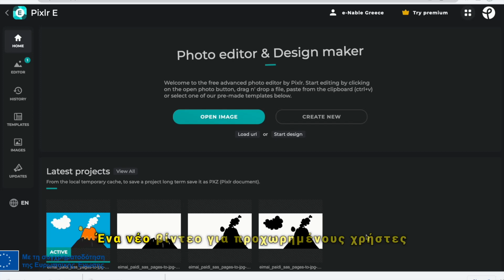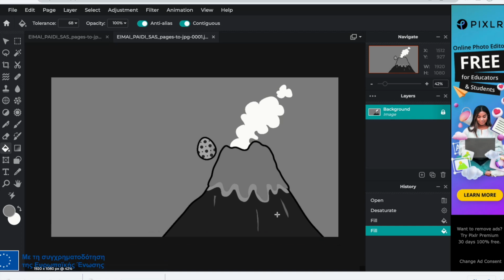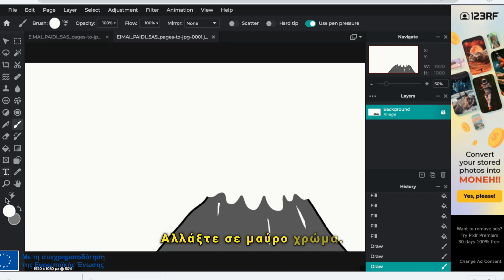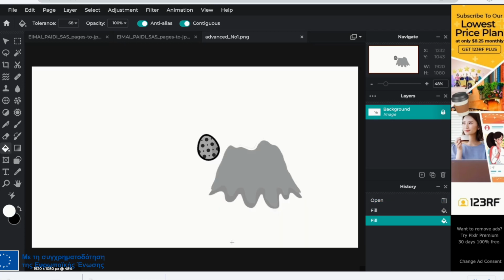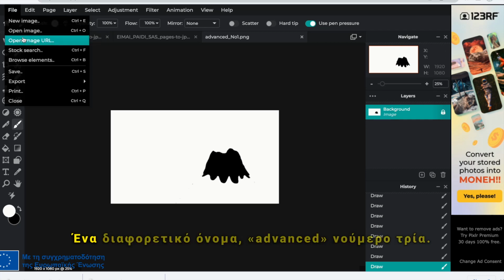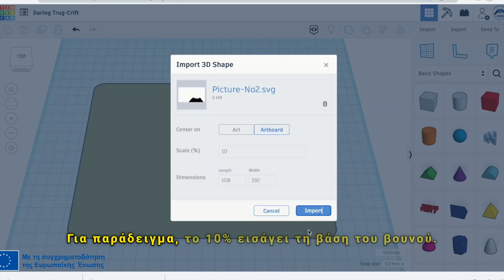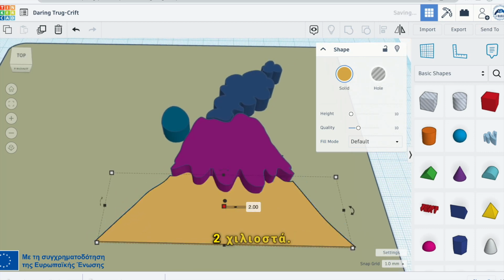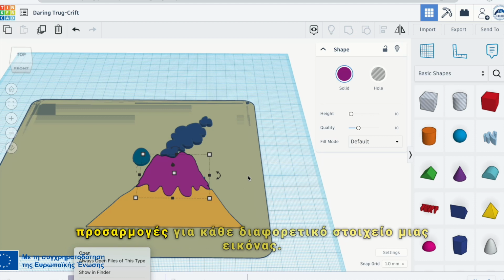Stories4ALL_Οδηγός για μετατροπή ψηφιακών εικόνων σε 3D απτικές εικόνες για "προχωρημένους" χρήστες.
Οδηγός για μετατροπή ψηφιακών εικόνων σε τρισδιάστατες απτικές εικόνες για "προχωρημένους" χρήστες. Το υλικό έχει παραχθεί στο πλαίσιο του ευρωπαϊκού έργου Erasmus+ "Stories4ALL" με χρηματοδότηση από την Ευρωπαϊκή Επιτροπή.